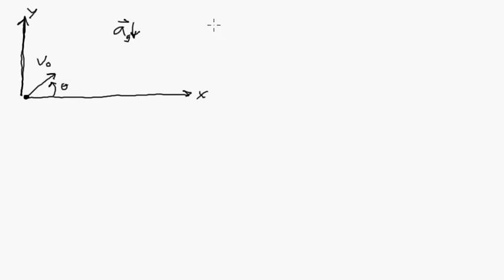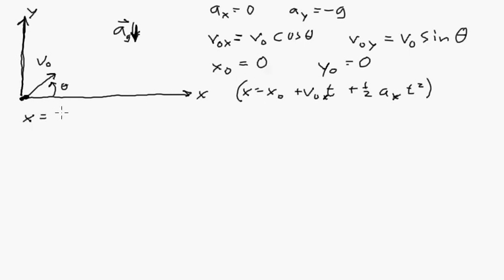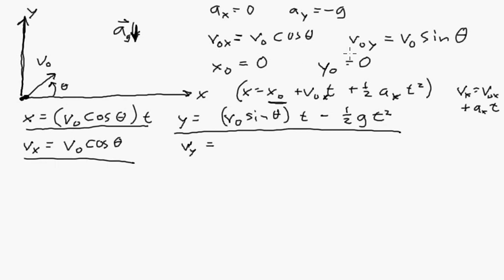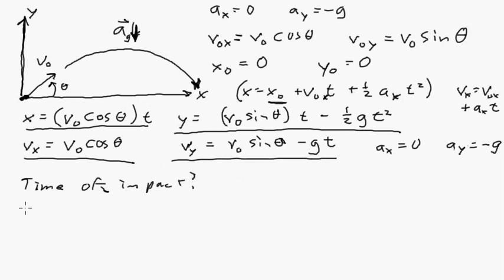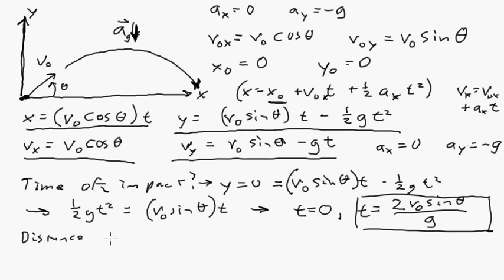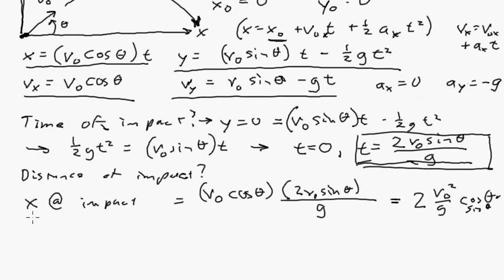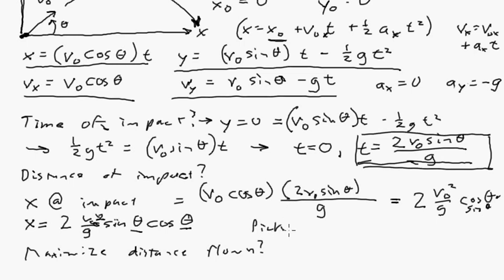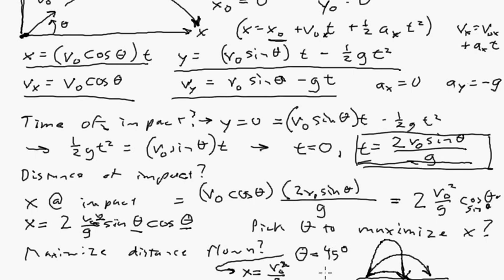Projectile Motion: Standard Case